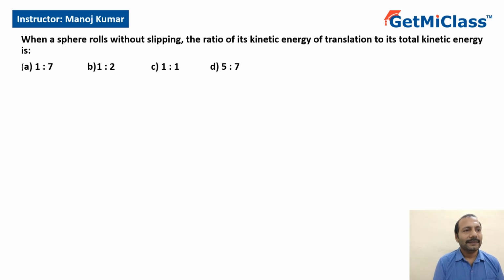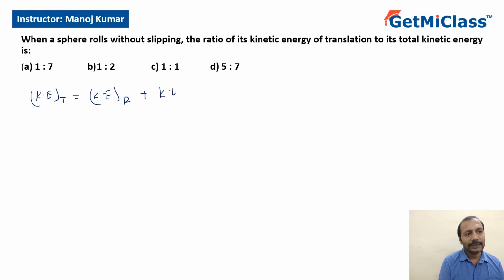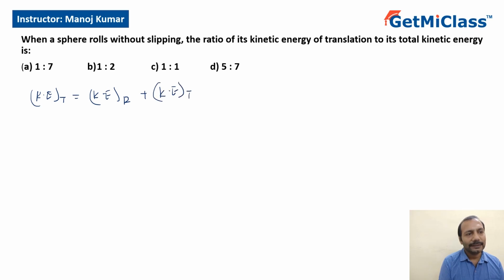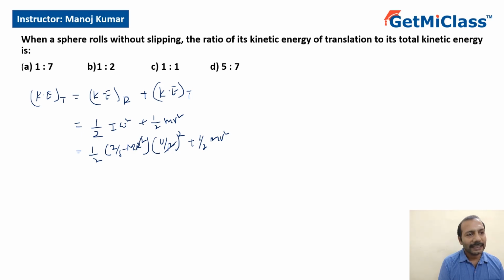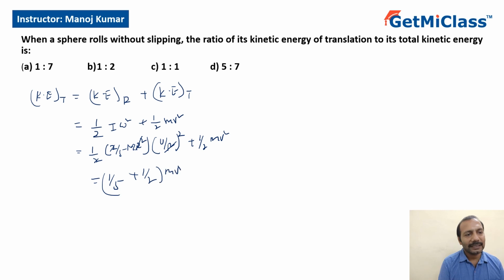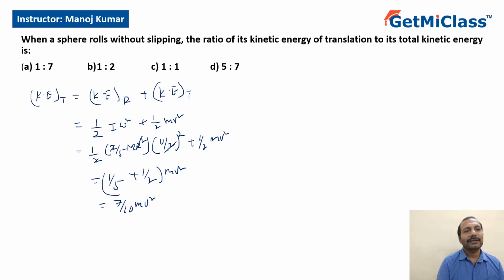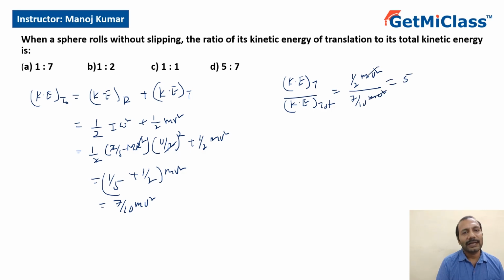Rolling Sphere Kinetic Energy Ratio KCET 11th Physics Rotational Motion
The ratio of the sphere's kinetic energy of translation to its total kinetic energy is 1:1.